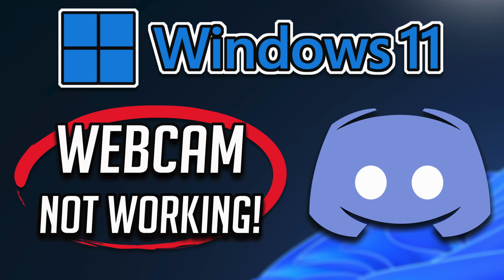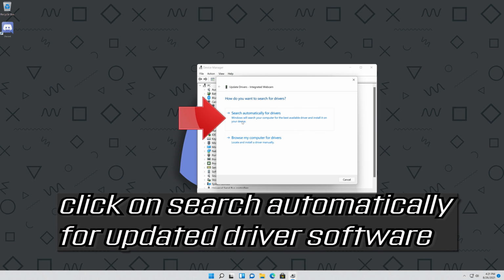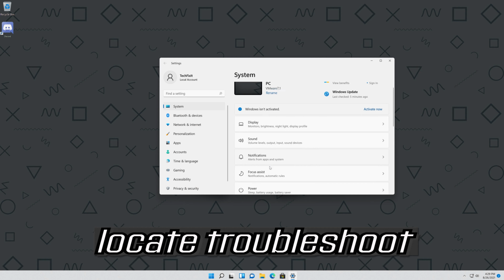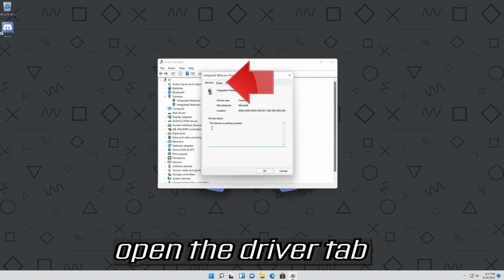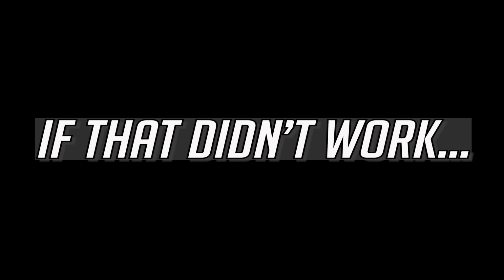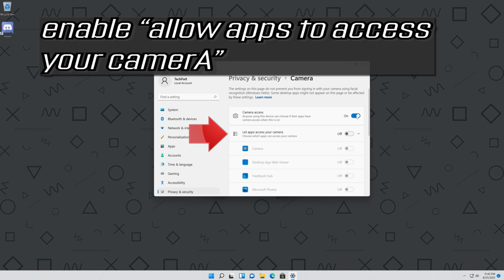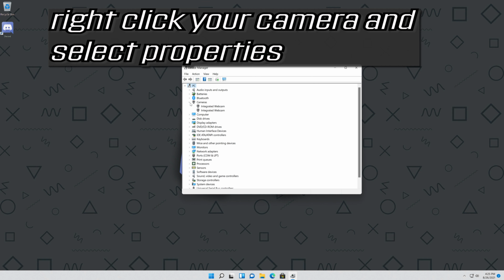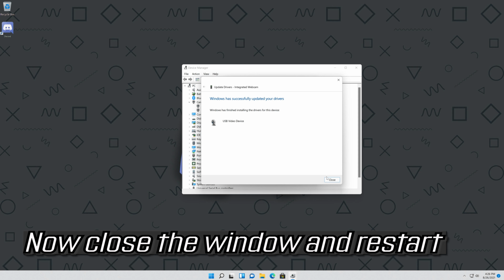Discord Webcam (Camera) Not Working Windows 11/10 FIX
Discord Webcam (Camera) not Working Windows 11/11 FIX

If your webcam isn’t working with Discord, you’re limited to what you can do on the app. Contrary to what you may be thinking, your webcam issues may not be hardware-related. There are a few simple things you can try to get the app to recognize your webcam.

Your system/device’s camera might not work in Discord (standard and PTB) if the OS of your system/device is outdated. Moreover, corrupt camera drivers or corrupt installation of Discord may also cause the camera not to work.

The issue arises when the user tries to use the system/device camera in Discord but the camera does not work (sometimes the affected user just sees a black or green screen). The other party cannot see the user but just a black screen with a never-ending loading screen. The issue is reported on all major operating systems (Windows, Mac, Linux, Android, iOS, etc.) with all the variants of cameras (built-in or external).

Discord is a messaging app that users can utilize their cameras with for video calls. However, some people have posted on forums about the Discord camera not working for them. Consequently, they can’t utilize their devices with this app.

We understand how annoying it can be, especially when you’re used to running Discord every day.

Fortunately, you don’t have to worry! We compiled a series of solutions that will help you to solve this irritating issue.

Is your system/device camera not working with Discord? This issue happens when the user tries to use the system/device camera in Discord video call but the camera doesn’t work and the user just sees a black or green screen. The user on the other side sees a black screen with a never-ending loading message. The issue has been reported on all major operating systems with all variants of the camera (built-in or webcam). The causes for this issue can be an outdated operating system, corrupt camera drivers, corrupt Discord installation, or improper Discord settings.